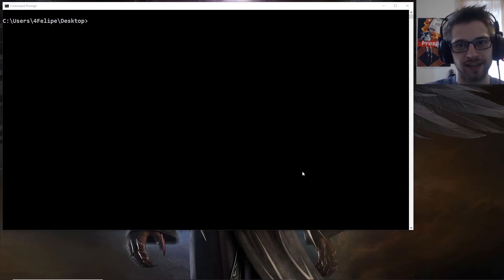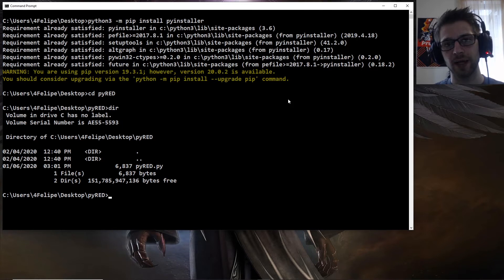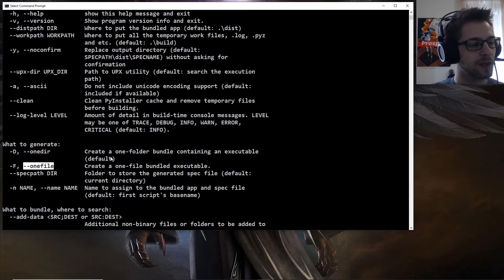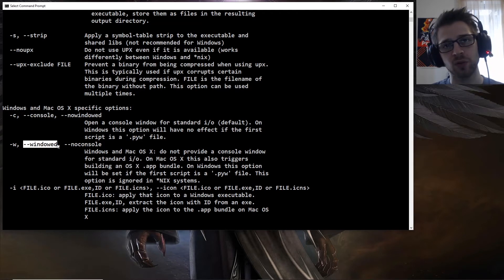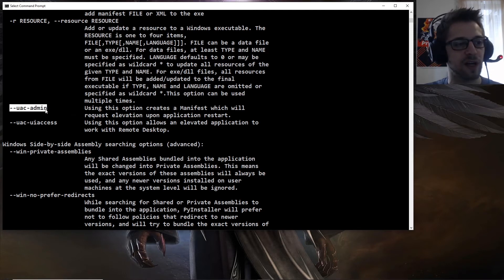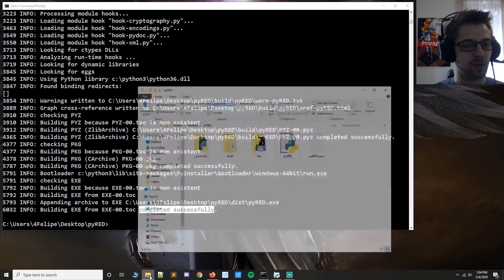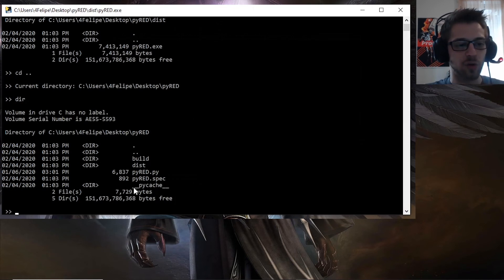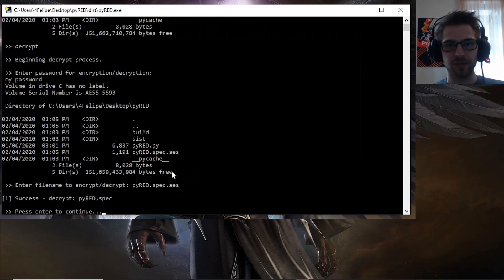Convert Python 3 to Executable using PyInstaller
In this video we'll learn how to convert Python 2 or 3 scripts to executable using PyInstaller in very easy steps.

Install PyInstaller:

pip install pyinstaller